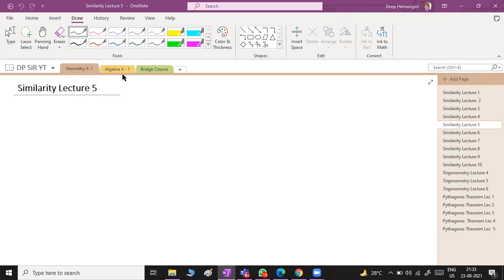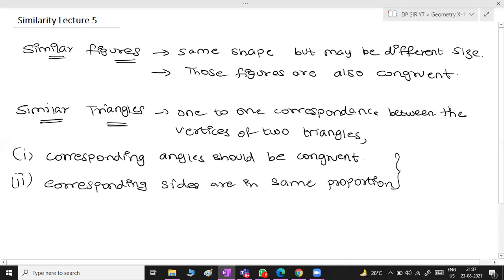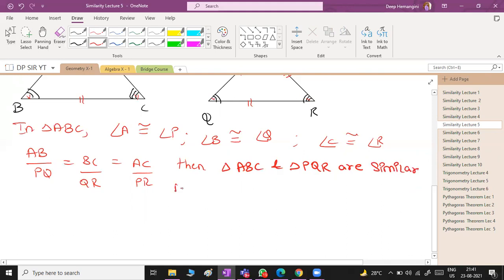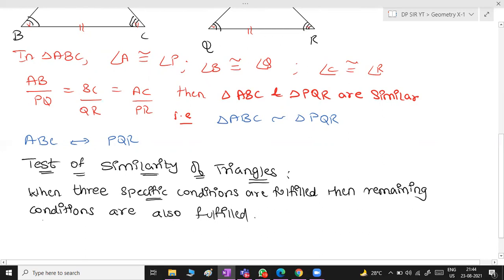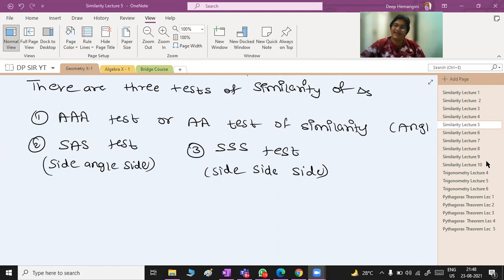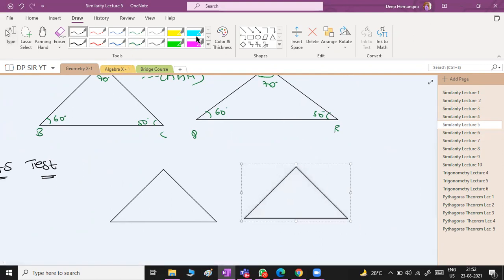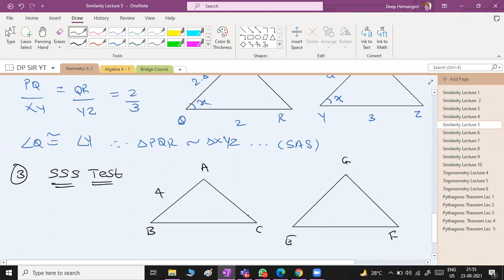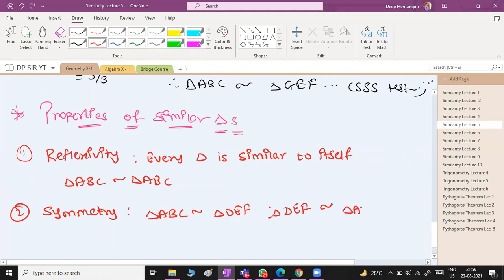Similarity || Lecture 5 || SSC Class 10|| By DP SIR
Topic : Similarity
Content : Test for similarity (Pre requisites for PS 1.3)
Mentor on board : DP SIR